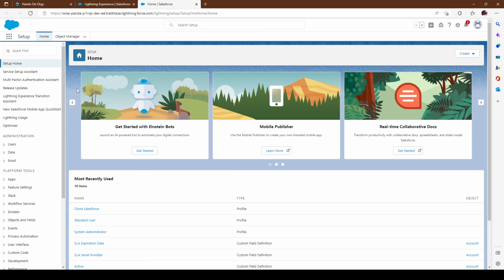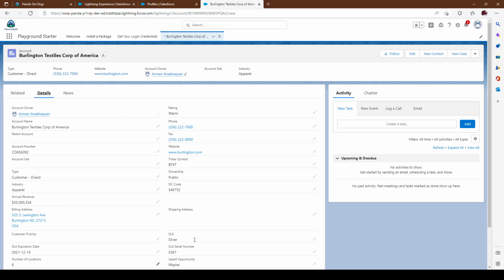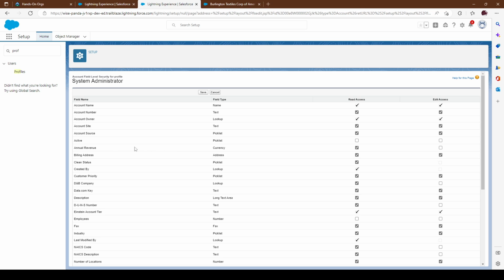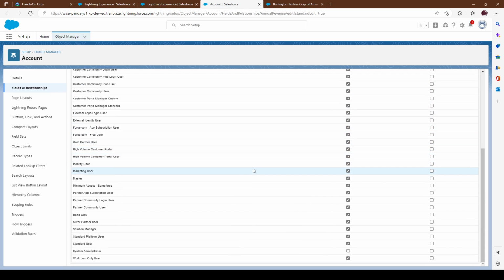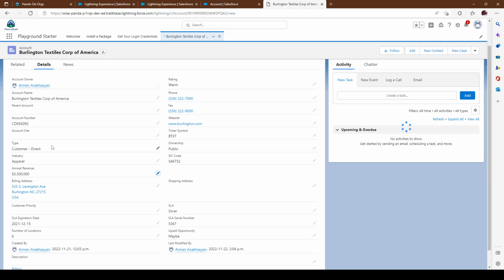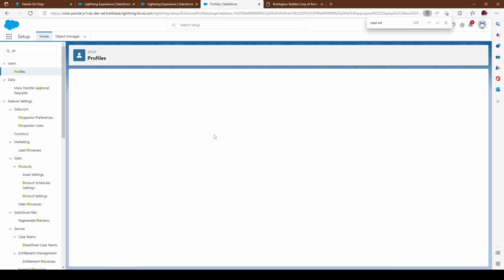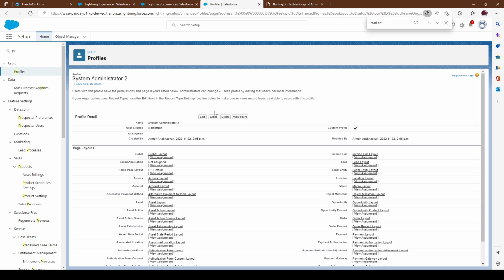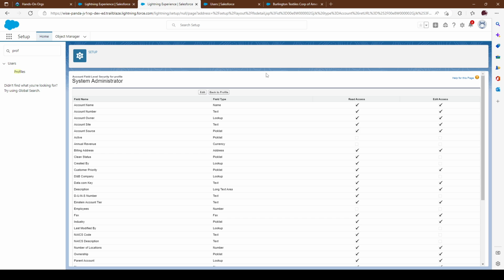How To: Field Level Security Salesforce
Field level security in salesforce controls whether a user can see, edit or delete the value for a particular field on an object, unlike page layouts which only control the visibility of the field on detail and edit pages of an object.